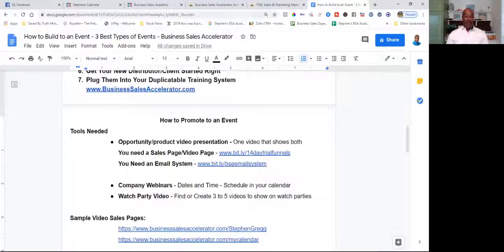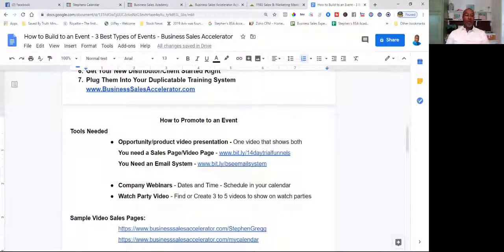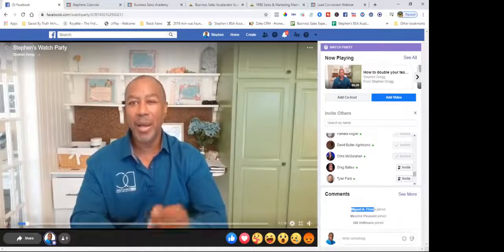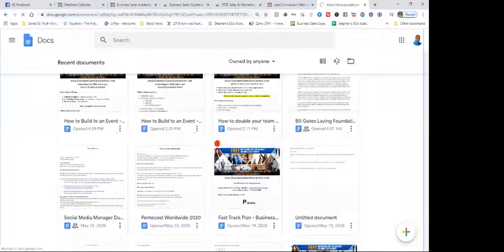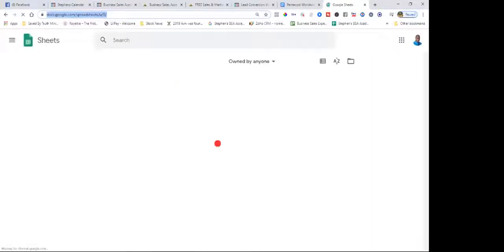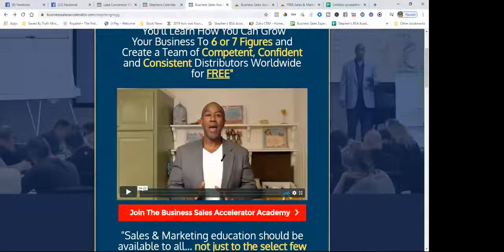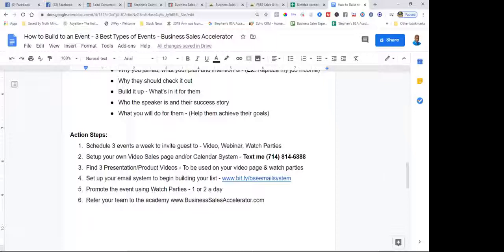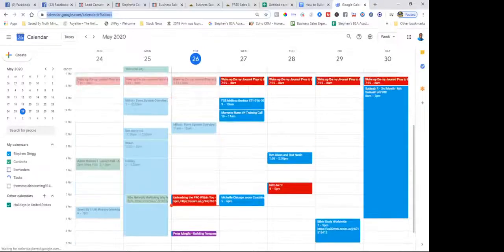Stephen Gregg Training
If you would like a FREE Branding Strategy Session, you can book a meeting with Stephen Gregg